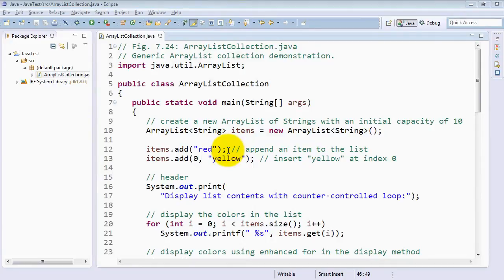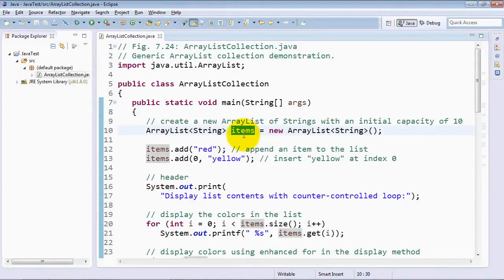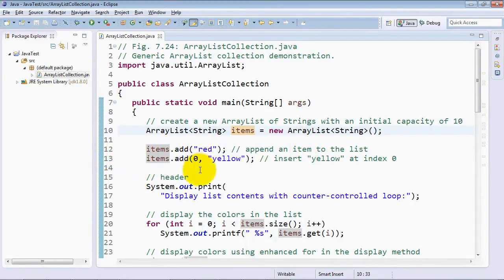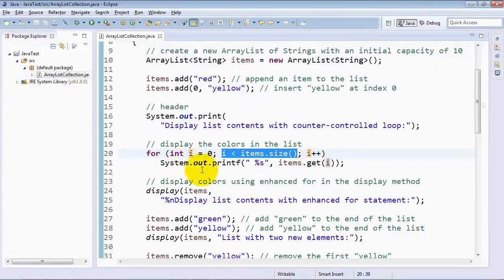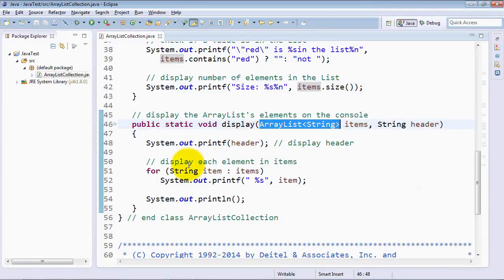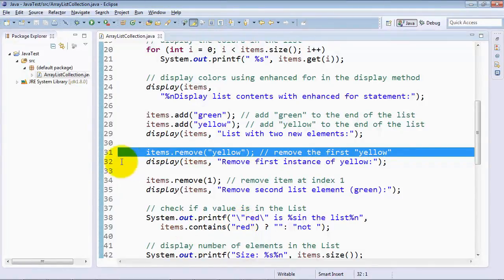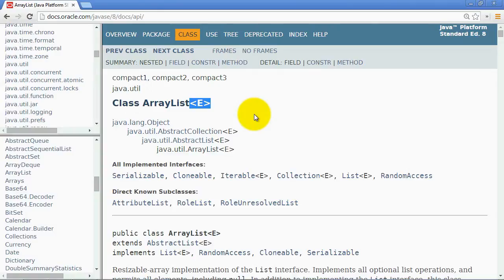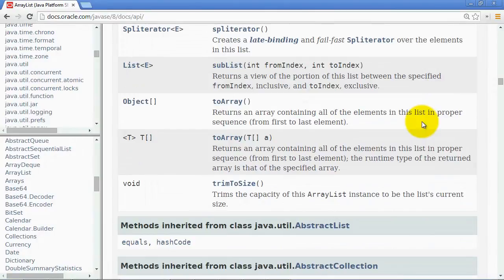JAVA Tutorials for Beginners 78 Generic ArrayList T collection demonstration